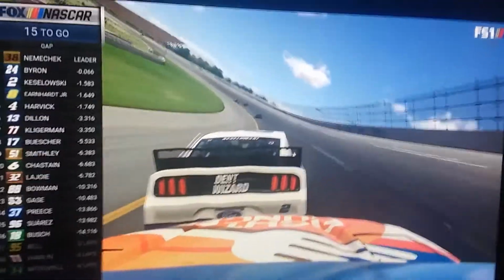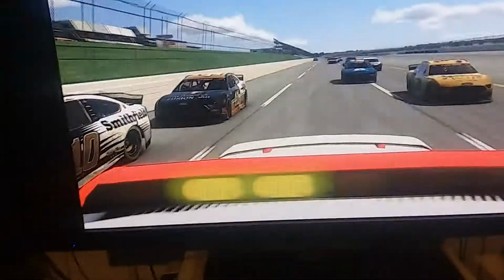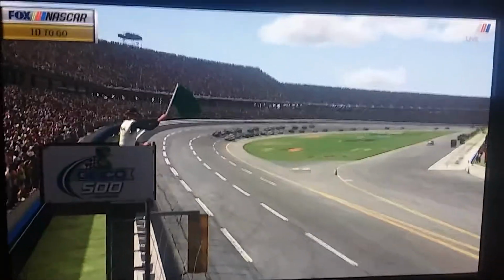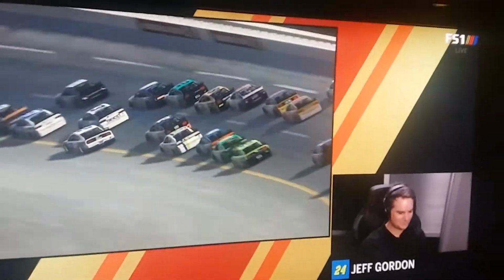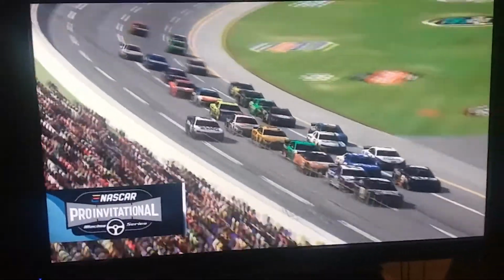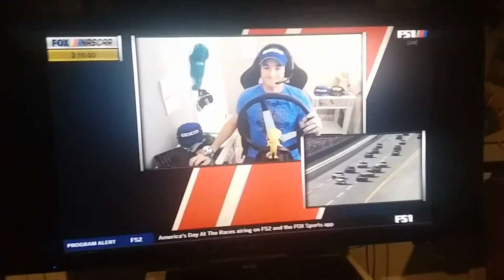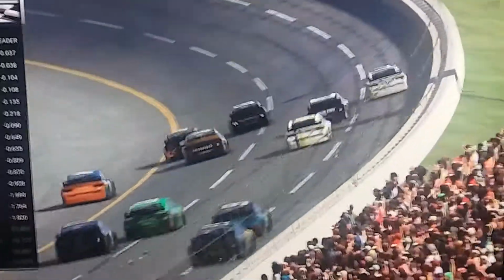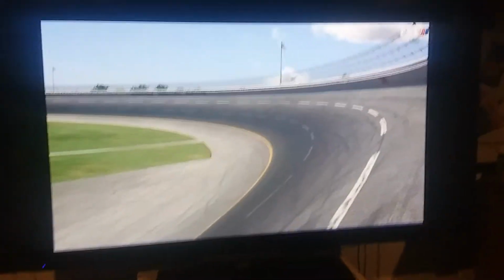OH MAN WACH ALL OF THIS NASCAR IRACING @ TALLADEGA IT GETS INSANE, credit to FOX/FS1/NASCAR/iracing